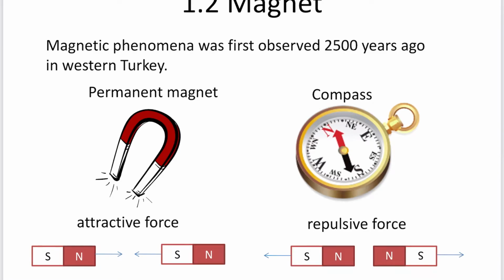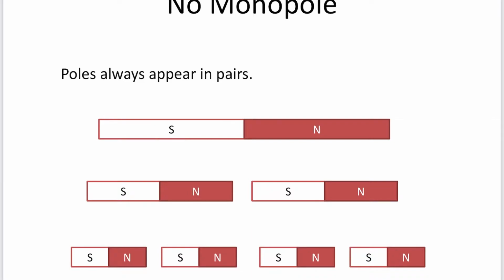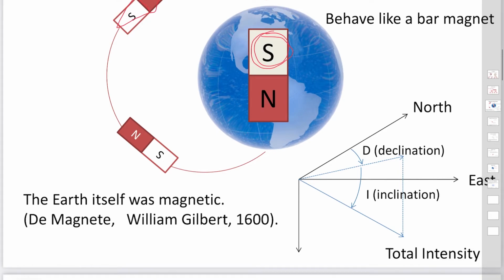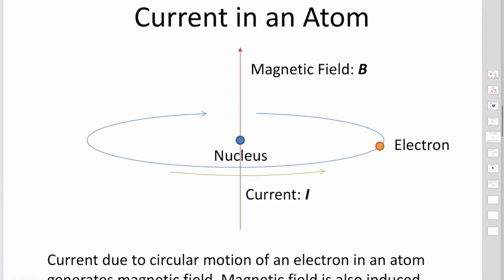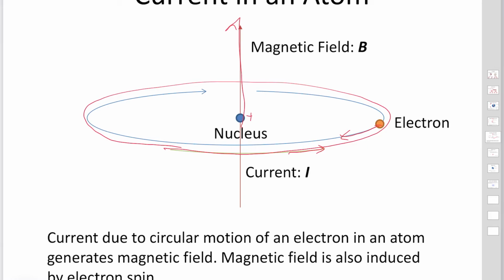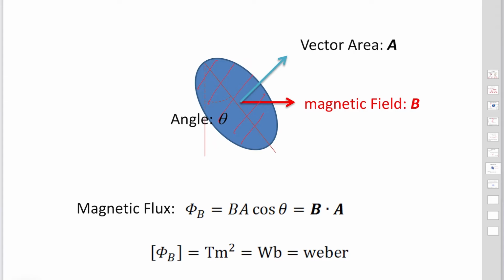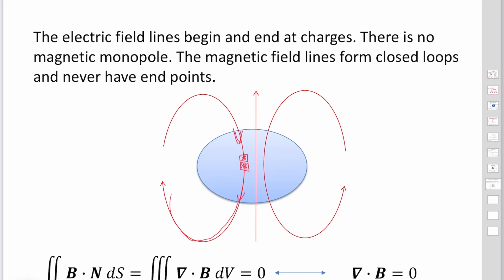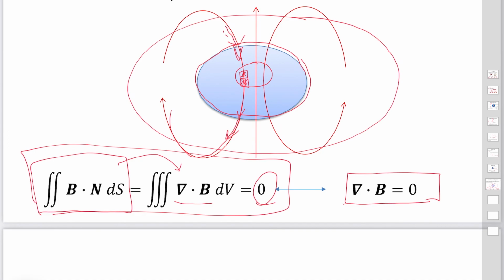II.1.2. Magnet and Magnetic Field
Magnetic phenomena was observed 2500 years ago in western Turkey. I introduce some magnets and magnetic forces acting between magnets. Magnetic field is generated around current. Current and magnetic field is closely related with each other.